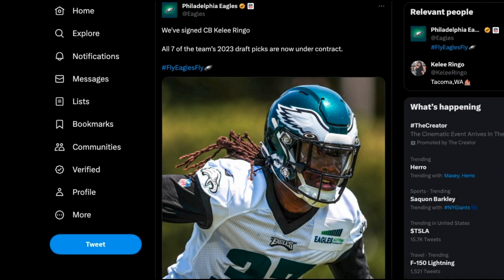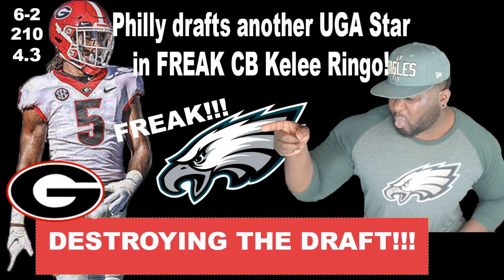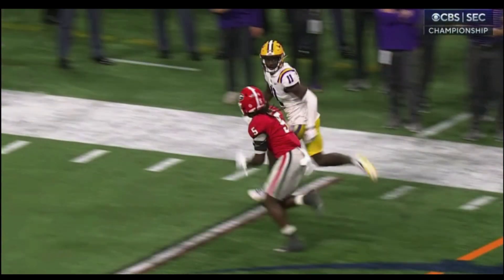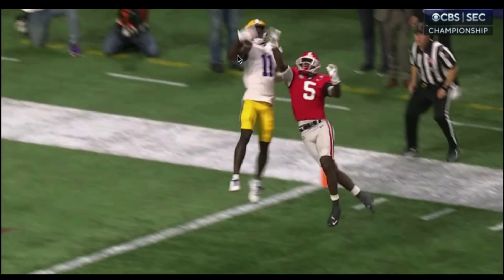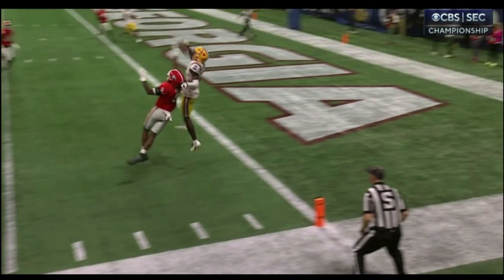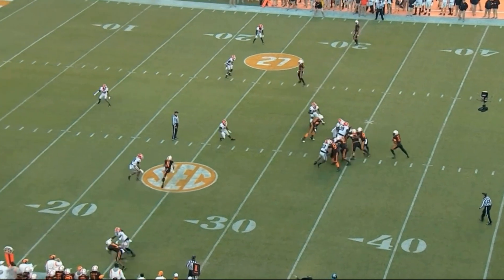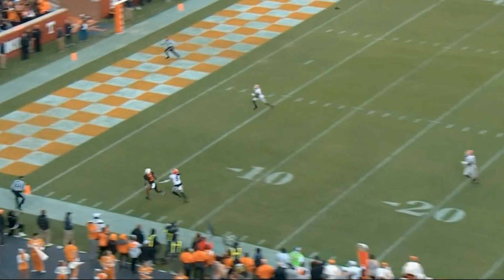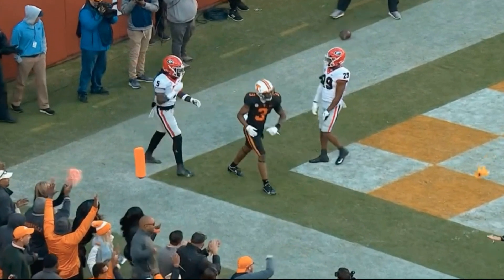Philly Eagles: FINALLY signed the draft's BEST VALUE pick in FREAK Kelee Ringo?! | Rapid Study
Top Billin' reacts to the news of his Philadelphia Eagles signing 4th-round draft pick Kelee Ringo, out of the University of Georgia, on darn near the eve of Training Camp 2023; Ringo is a physical freak of epic proportions